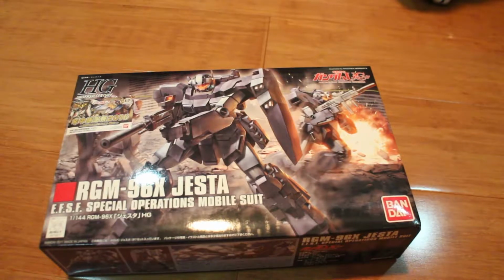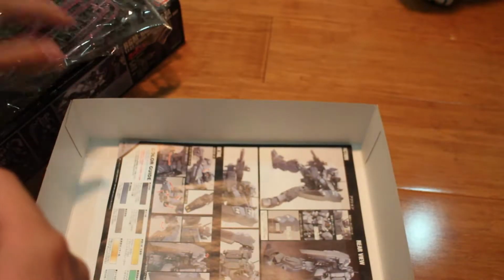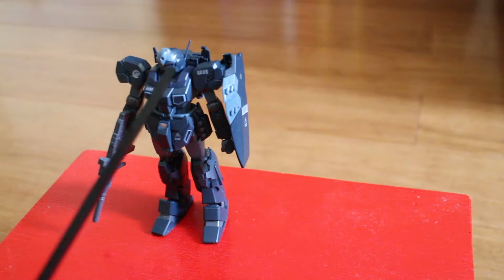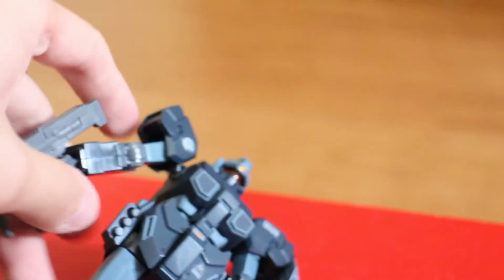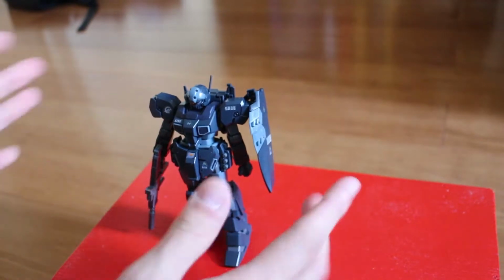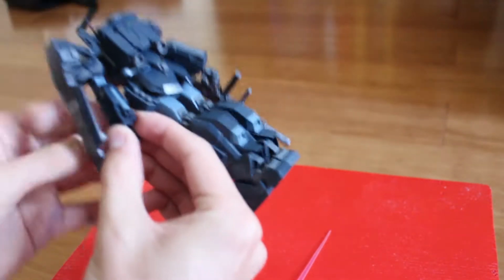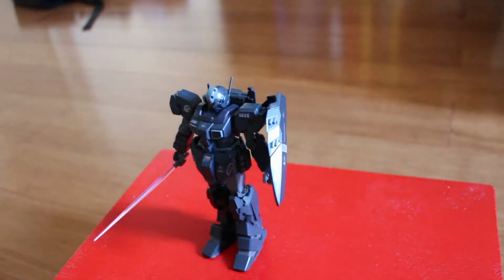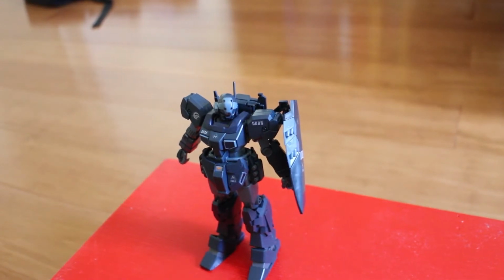HGUC 1/144 Jesta Review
Credit: GundamInfo
Anime: Mobile Suit Gundam Unicorn: RE 0096

0:00 Start
0:21 Unboxing
2:12 Time Lapse Build
5:16 Review

Jesta:

Development mobile suit from the RGM-89 Jegan, produced at the same time as the RX-0 Unicorn Gundam, the Jesta is more designing for the special force in the EFSF to use. During the advanced weapon development, it equipped a new designed moveable shield, beam rifle and backpack.

Weapons:

Vulcan Pod System: Contains a 60mm Vulcan gun pod, designed from the Vulcan Pod System from RX-178 Gundam MK - II, high fire rate but low power, usually use for shooting down missiles.

Hand Grenades: Three grenades are carried in each waist racks, it can be set as timed or instant explosion.

Beam Saber: Stored at the left forearm, standard weapon for every mass production mobile suit in EFSF, high cutting power.

Beam Rifle: Customised beam rifle during to the new technology, longer than the usual rifle, it can switch between rifle mode or rapid mode, when rapid mode activates, it gives high fire rate and less power, when is rifle mode, it have high power output but not high fire rate.

Shield: New designed shield that mounted with the backpack, treated with anti - beam coating, as well as thicker armour to defend physical attack.

MS Built: HGUC 1/144 Jesta
Edit time: 5 hours
Built Time: 7 hours